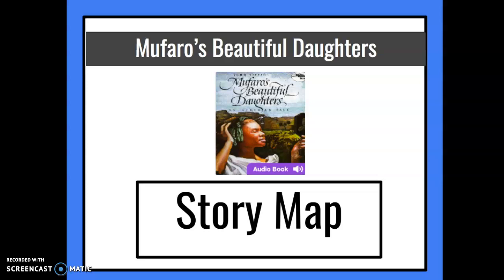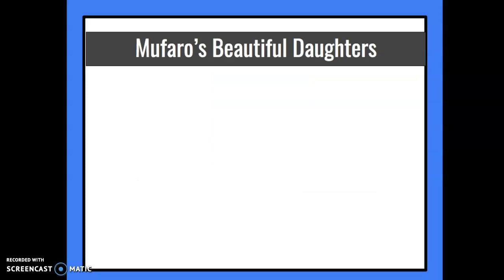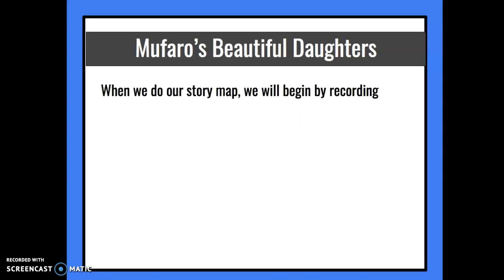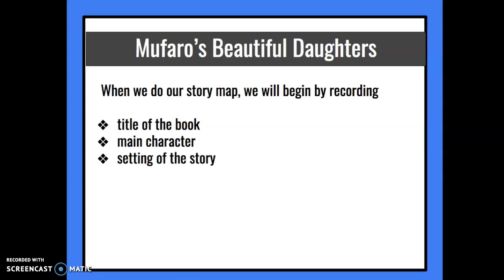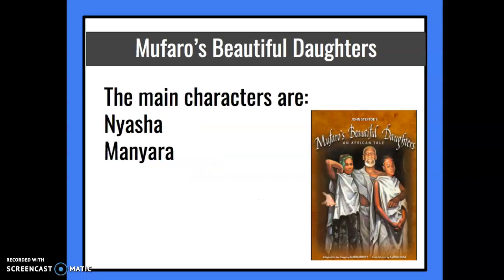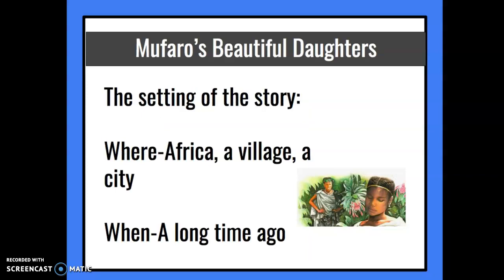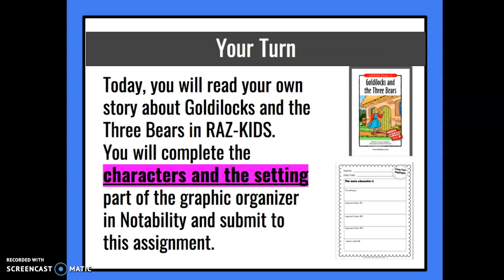Mufaro's Beautiful Daughters Story Map Lesson 1